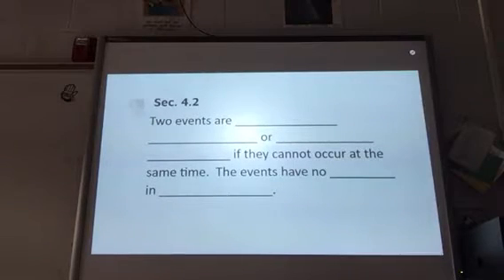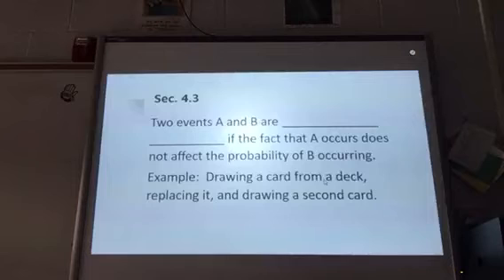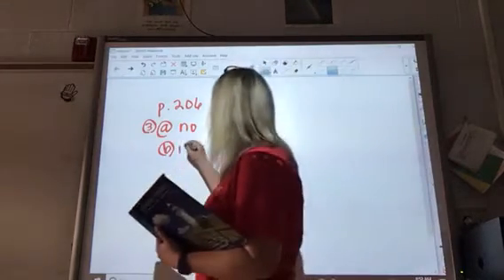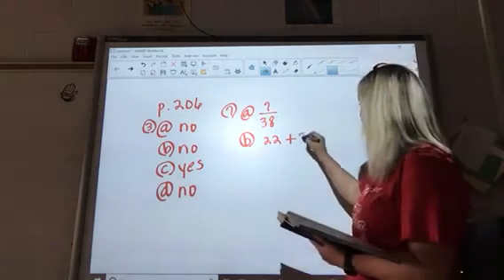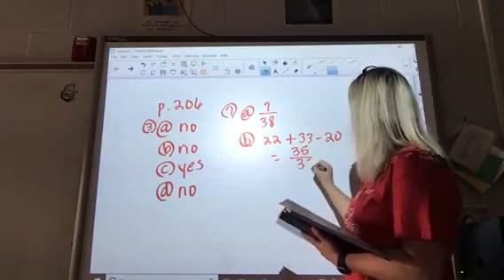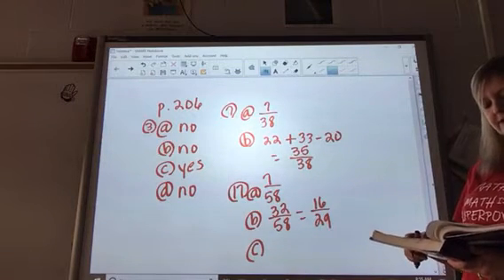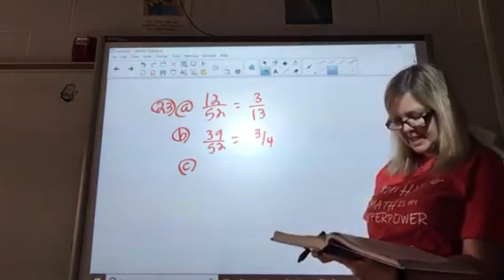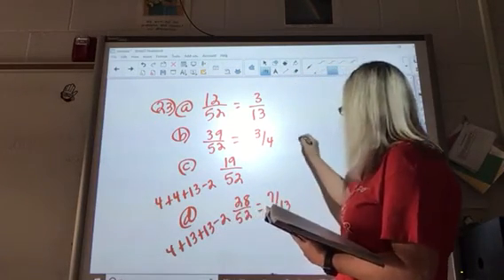MAT 200 Sec 4.2